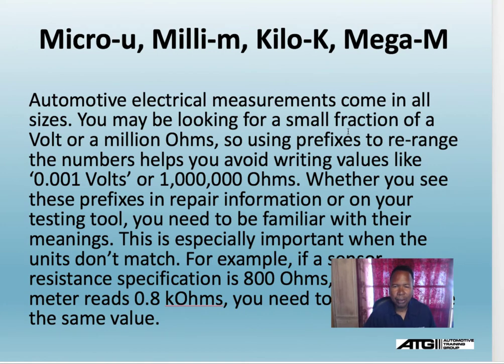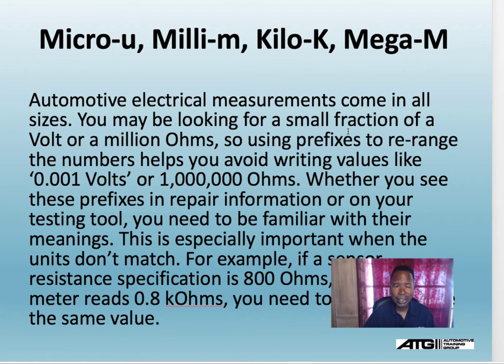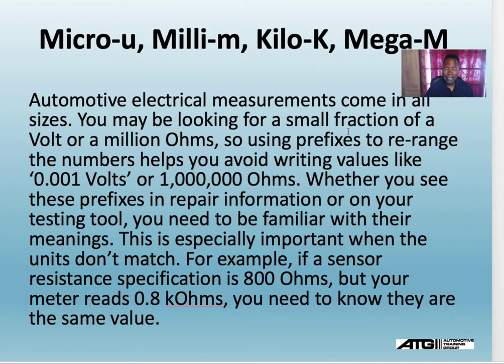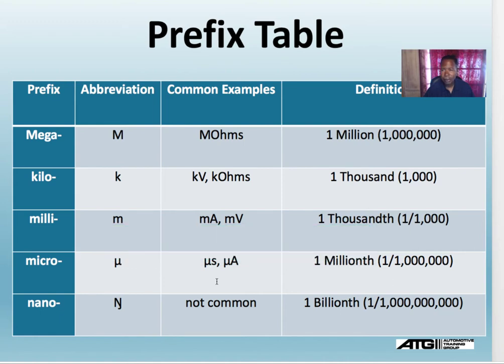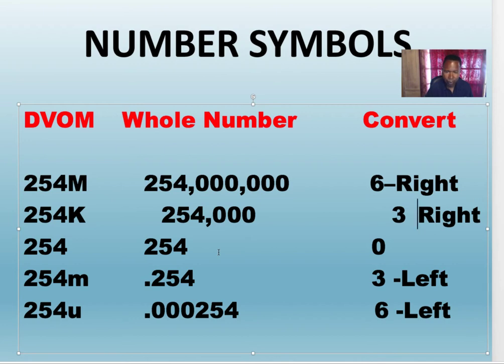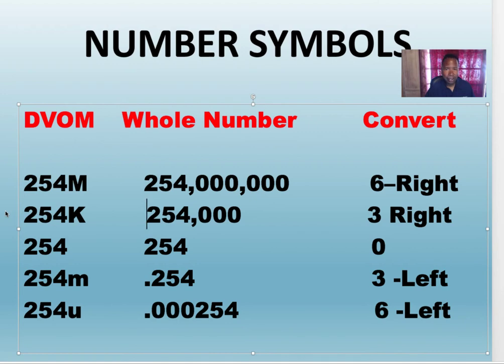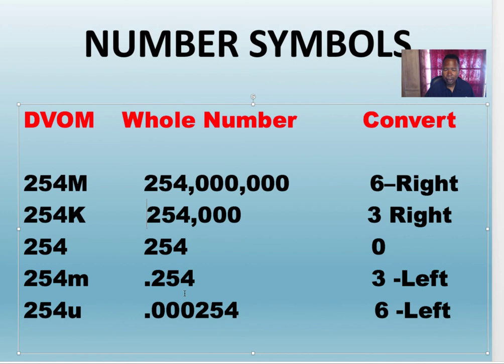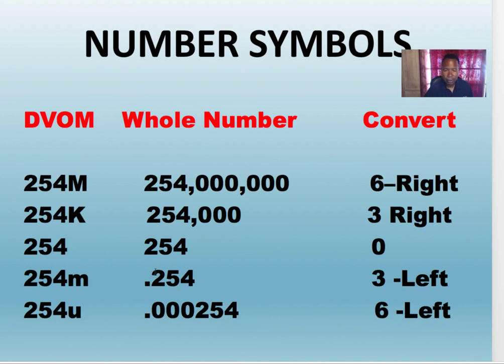4. Understanding the decimal point-how to a voltmeter correctly-ATG Powerpoint presentation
Smog Technician Training: understanding the decimal placement- Micro-u, Milli-m, Kilo-K. Mega-M placement,

This video was taken from the smog class for the level 1 smog check inspector certification class